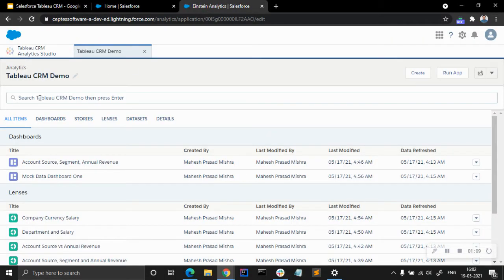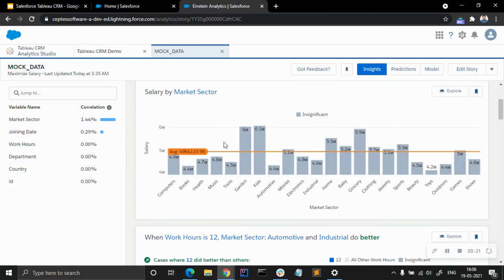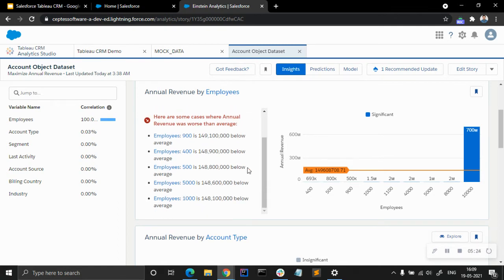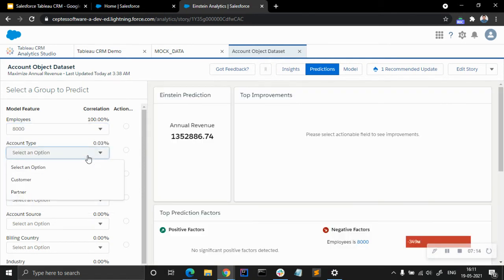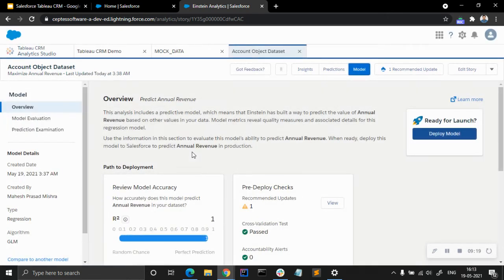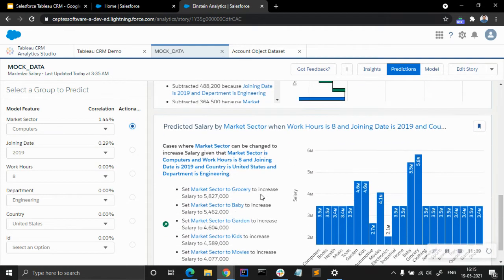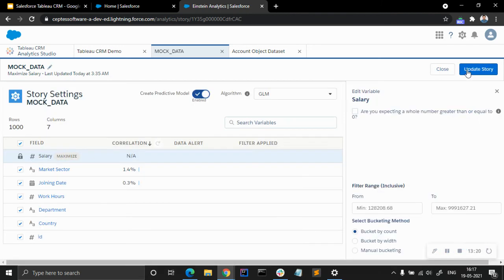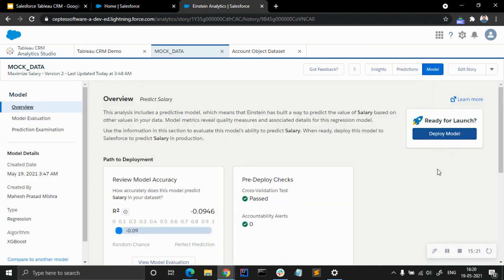Tableau CRM Stories : How to build stories, machine learning models and generate business insights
How to build stories, machine learning models and generate business insights with Tableau CRM

Author: Mahesh Prasad Mishra, Associate Data Scientist, CEPTES Software